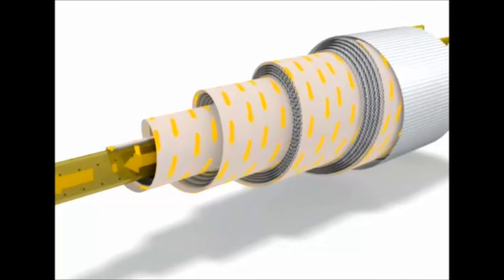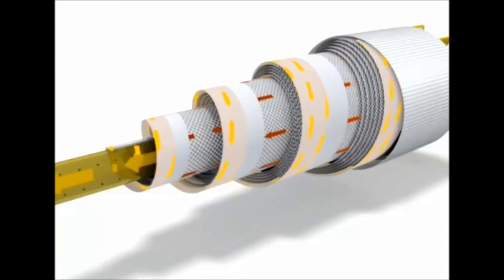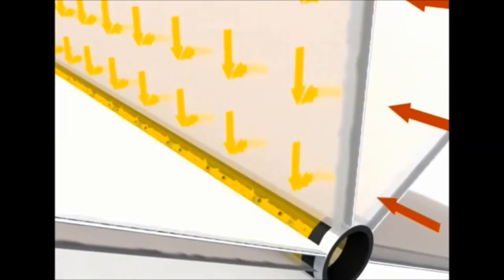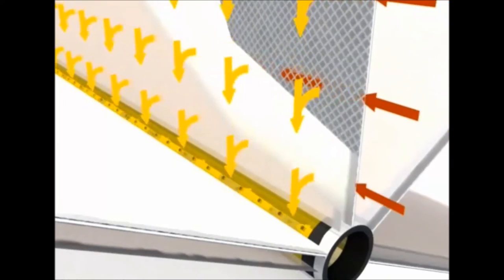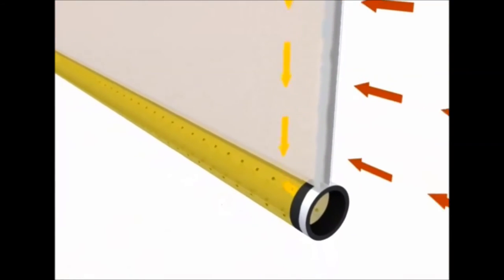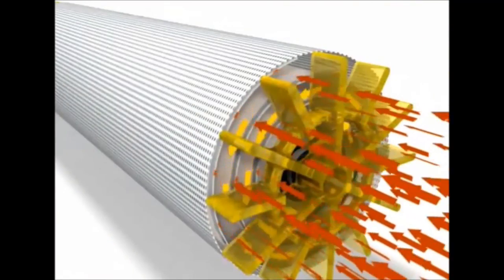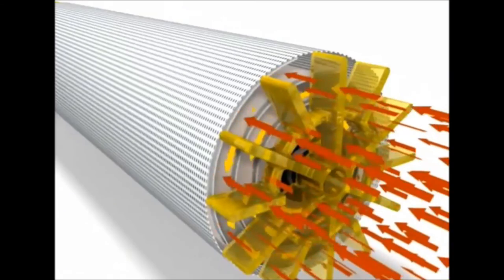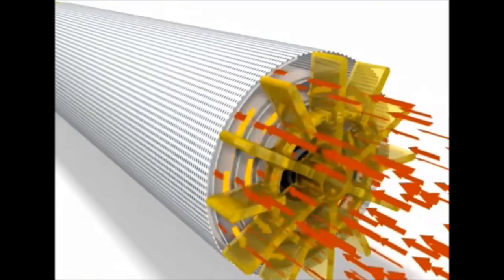See how the Alfa Laval spiral membranes work.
Watch a detailed animation of the construction and functionality of Alfa Laval spiral membranes.